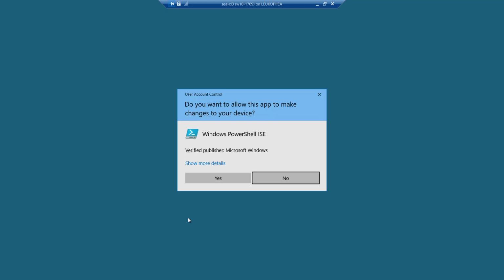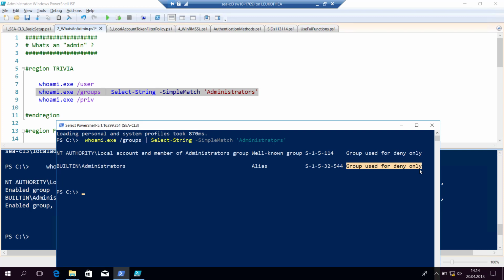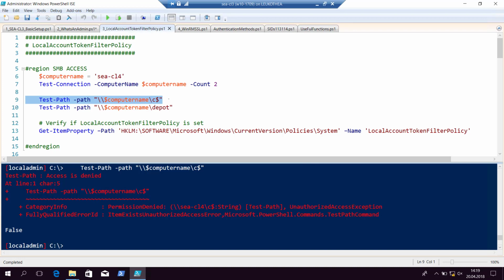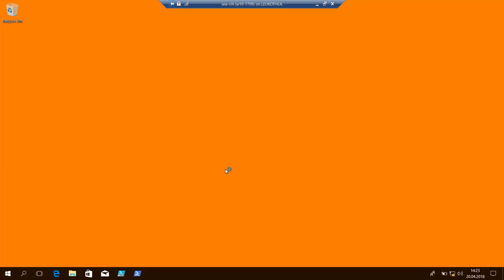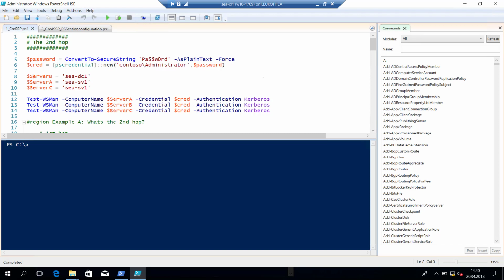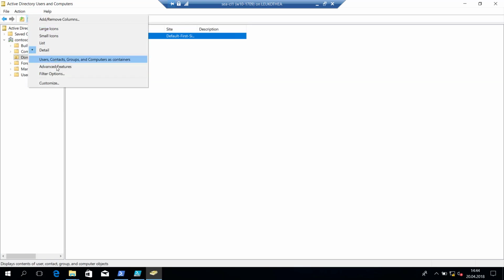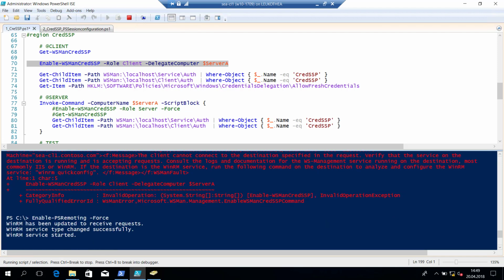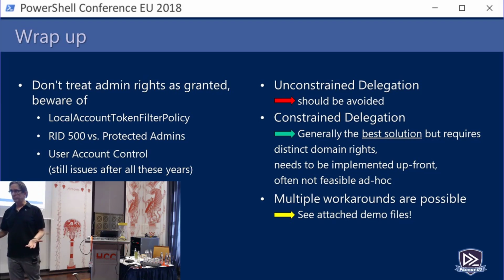A matter of trust: Authentication and authorization in the PowerShell - Thorsten Butz